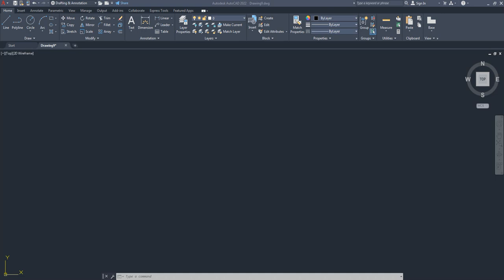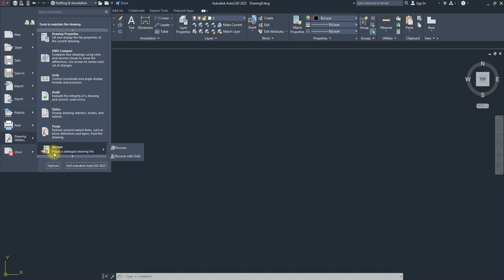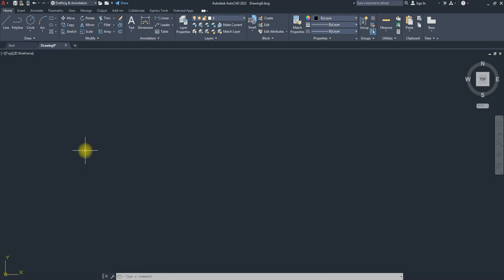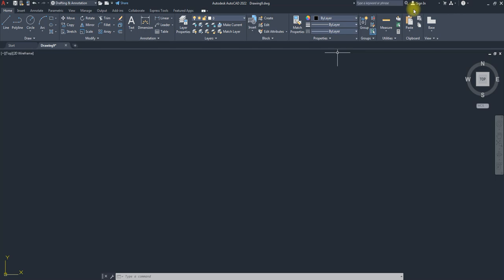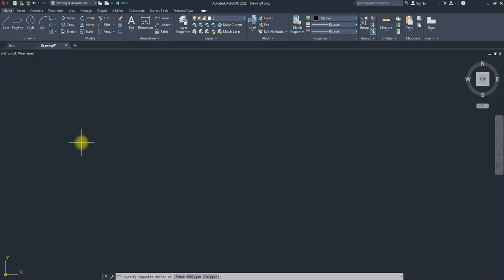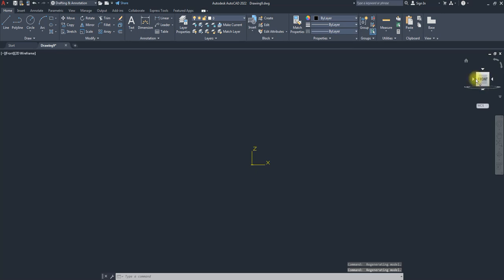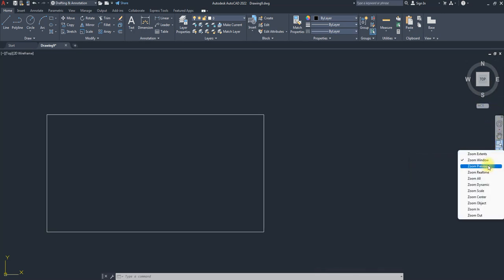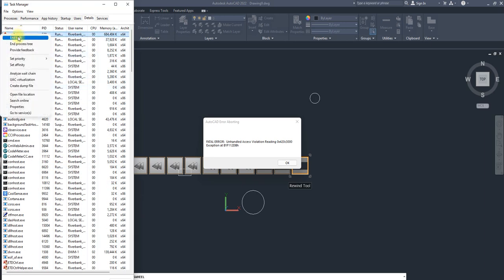2025 AutoCAD Tutorial For Beginner Class 101